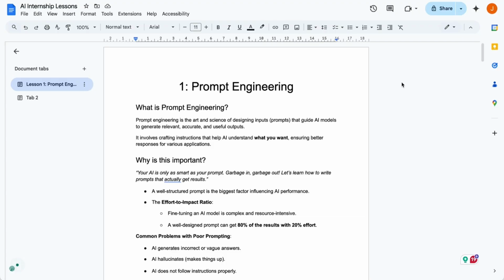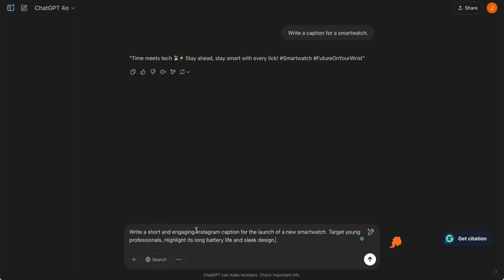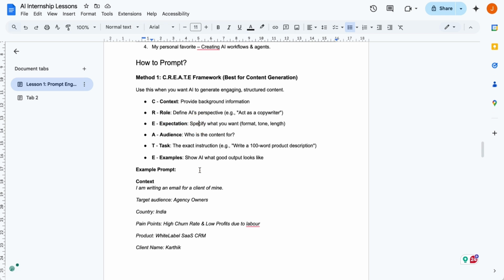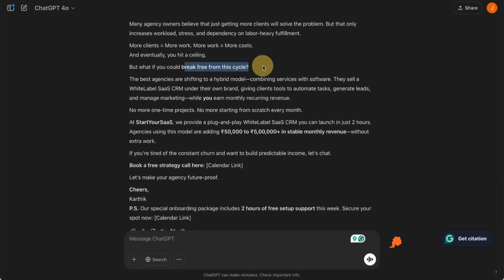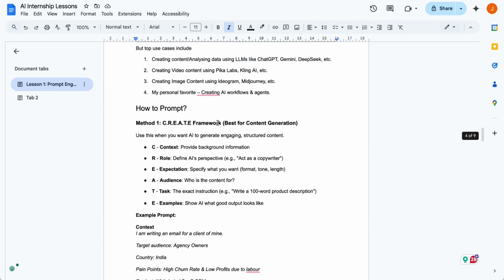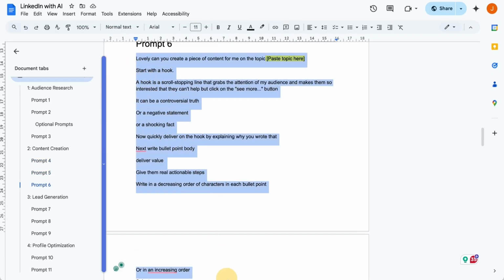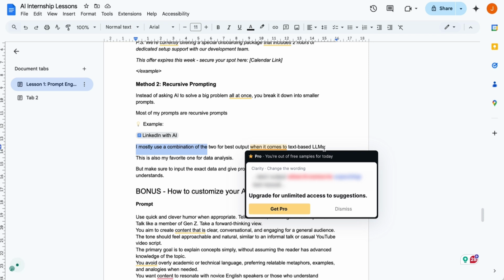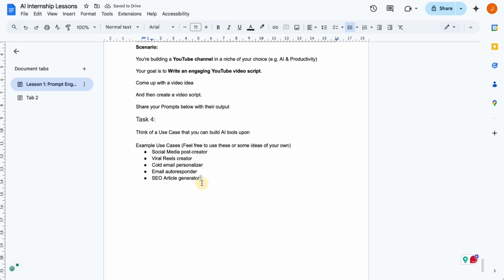World's Simplest Guide to Prompt Engineering (Full Guide)